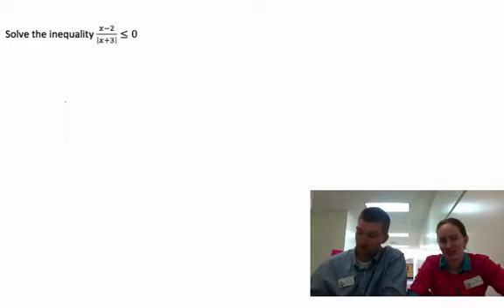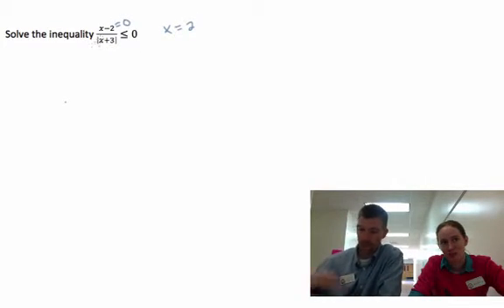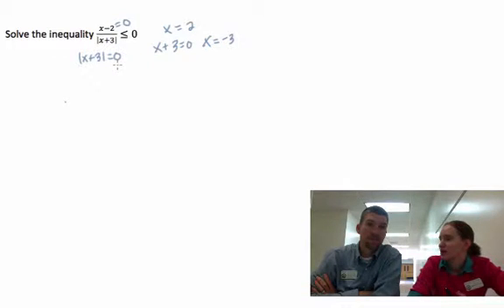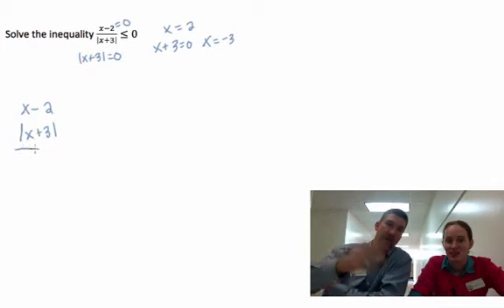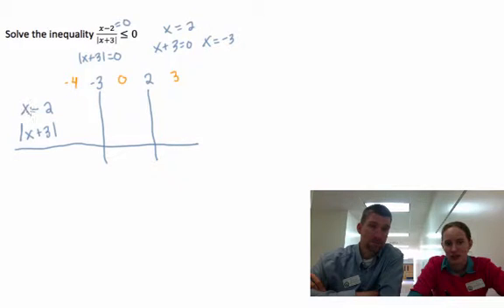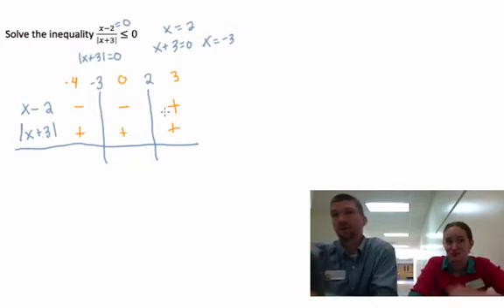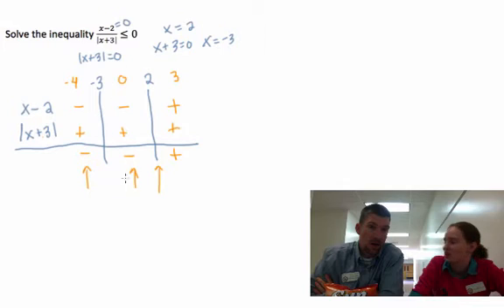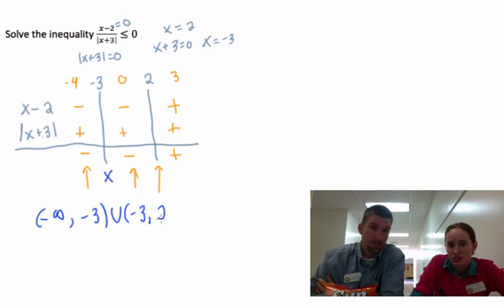Precalculus - 2.8 Notes Example 8: Rational Inequality w/Absolute Value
This example will show you how to create a sign chart to solve a rational inequality that has an absolute value in the denominator.